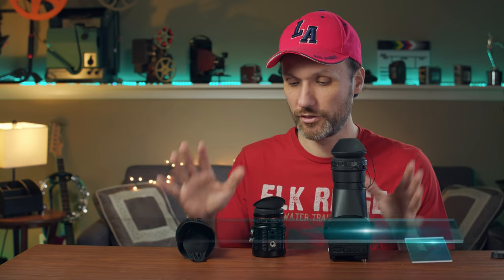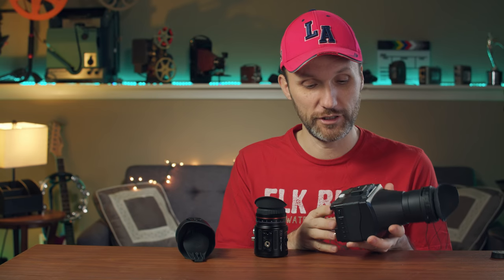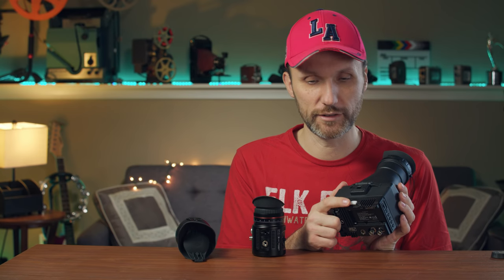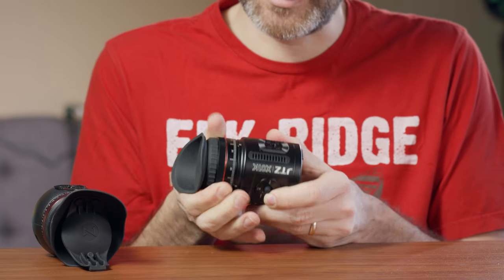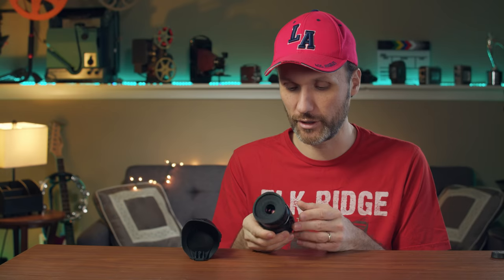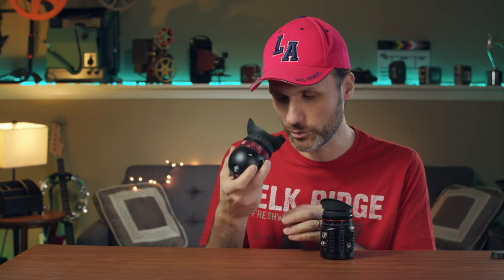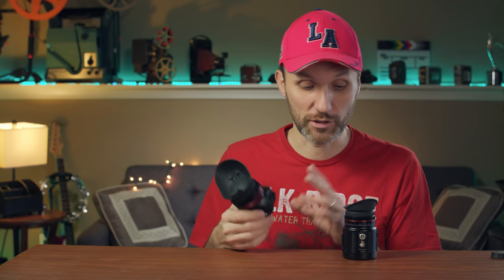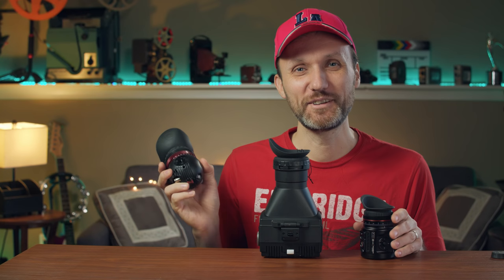Best Electronic Viewfinder? (Camera Gadget Shootout)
Lot's of viewfinders to choose from, but which one offers the best deal? Find out in this video. ⬇️More INFO below⬇️

F&V SpectraHD 4 Field Video Monitor

JTZ Kameleon X01K EVF Electronic Viewfinder

Zacuto Gratical Eye Micro OLED EVF